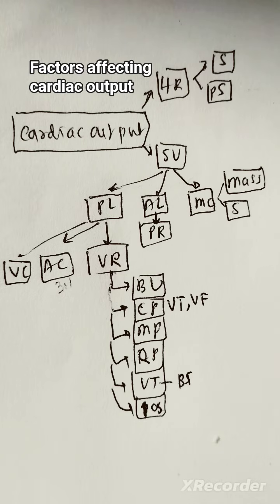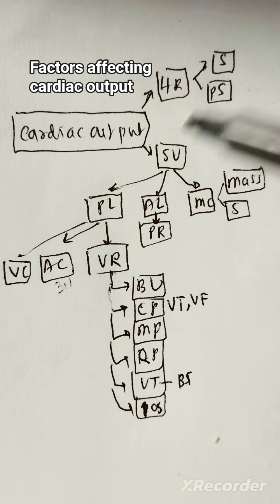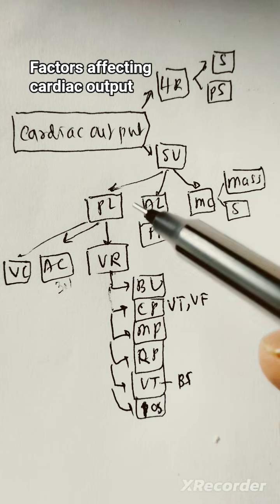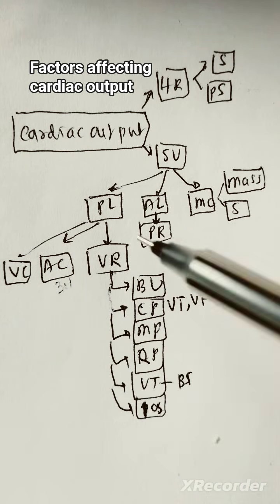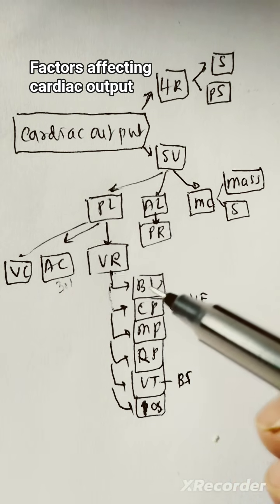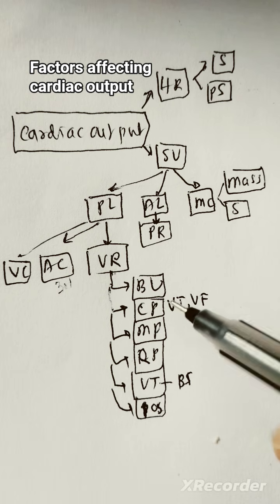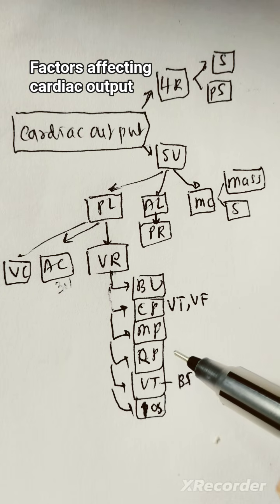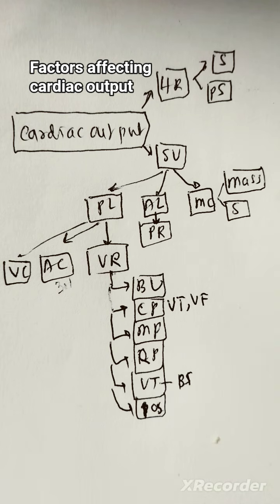Factors affecting cardiac output